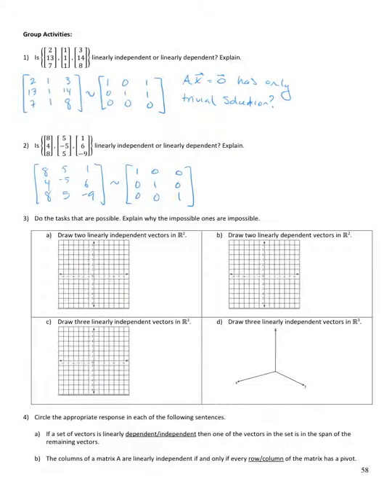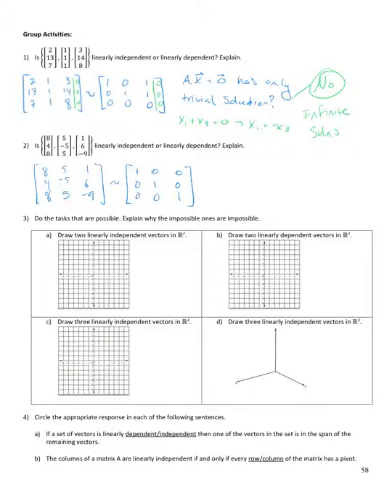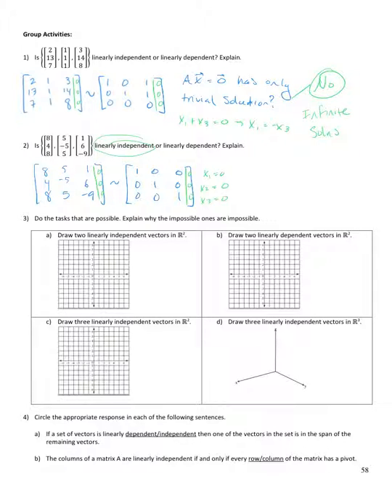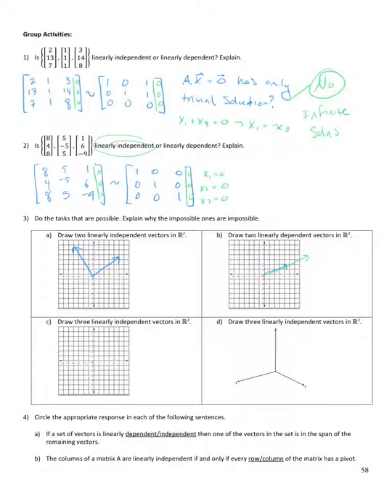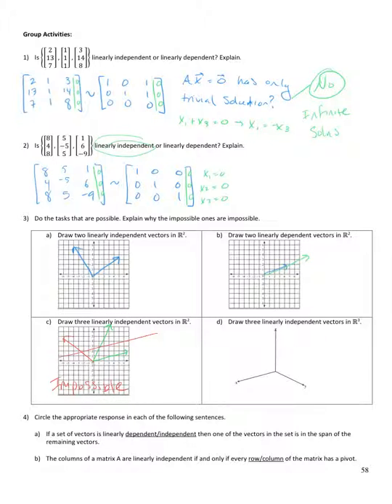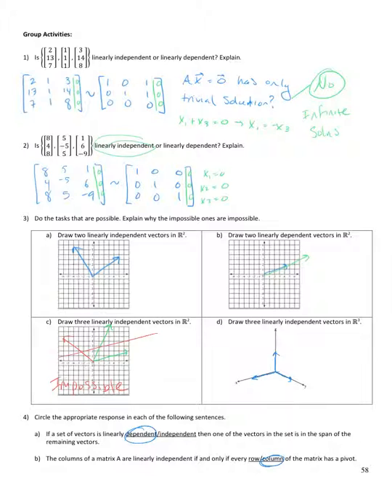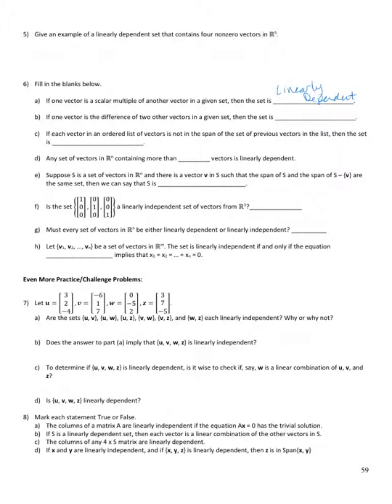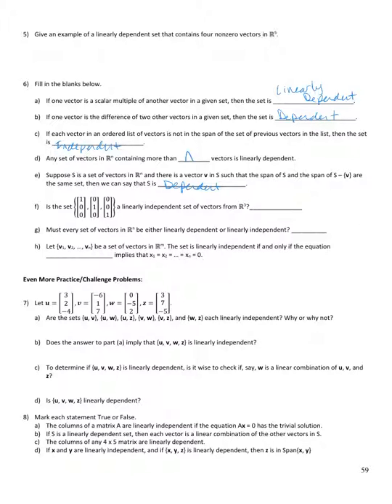Lesson 8 Activities